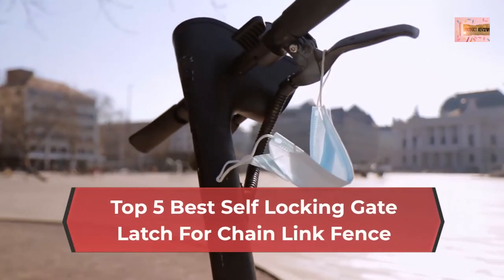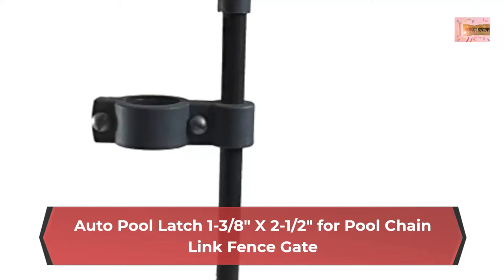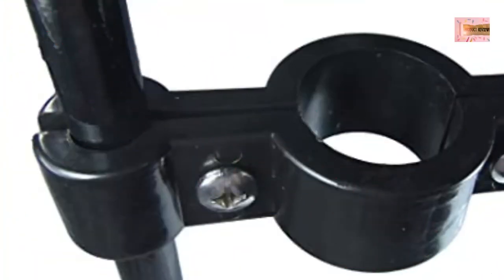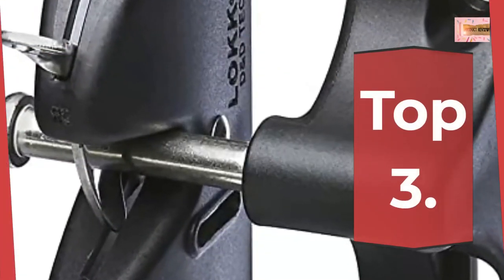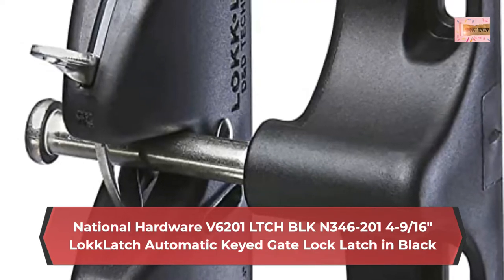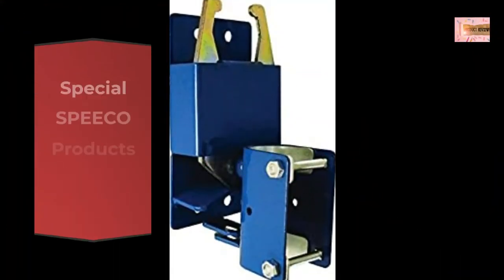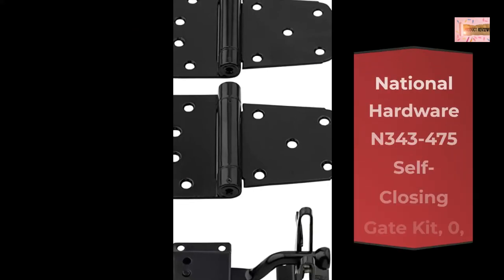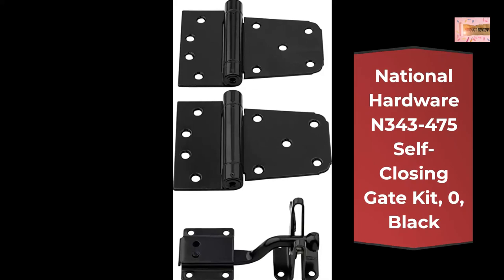Top 5 Best Self Locking Gate Latch For Chain Link Fence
In This Video- We Only Show Available and Top 5 Best Self Locking Gate Latch For Chain Link Fence

Top 1.Auto Pool Latch 1-3/8" X 2-1/2" for Pool Chain Link Fence Gate

Top 2.POOL GATE LATCH: Chain Link Child Safety Pool Latch (1-3/8" x 2-3/8" [2-1/2"]) - Push Style Pool Gate Latch for 1-3/8" Gate Frames & 2-3/8" Gate Posts - 1 LATCH

Top 3.National Hardware V6201 LTCH BLK N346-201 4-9/16" LokkLatch Automatic Keyed Gate Lock Latch in Black

Top 4.Special SPEECO Products S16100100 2 Way Latch Lock Gate

Top 5.National Hardware N343-475 Self-Closing Gate Kit, 0, Black